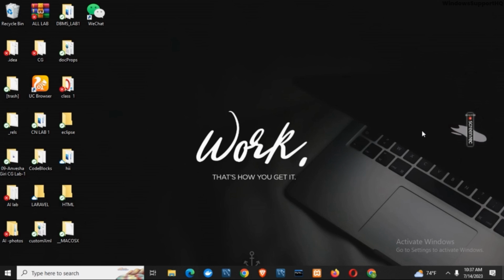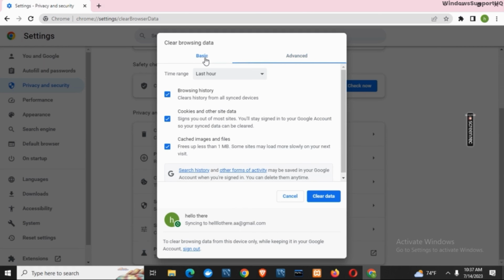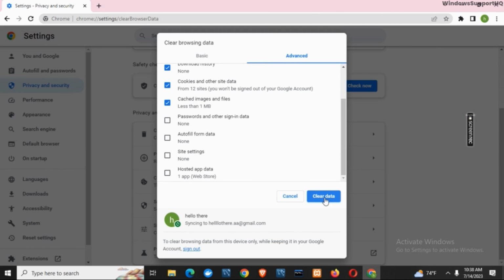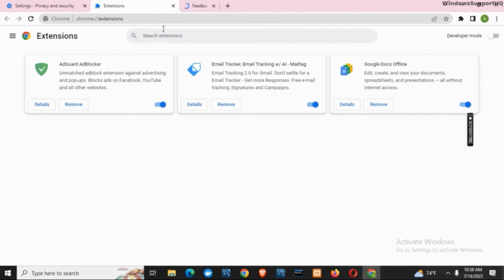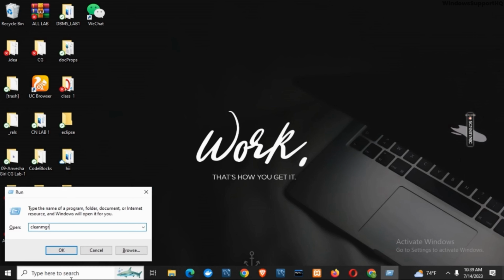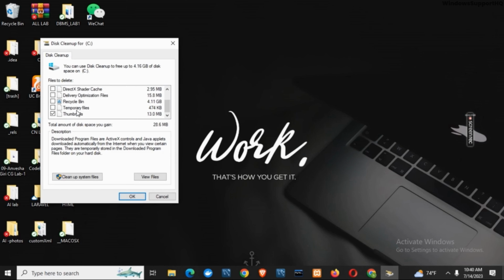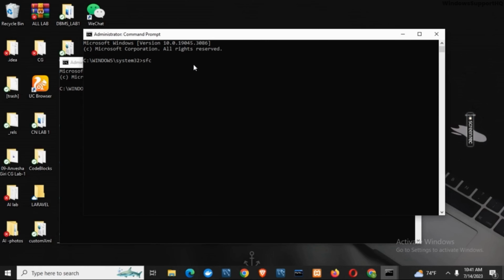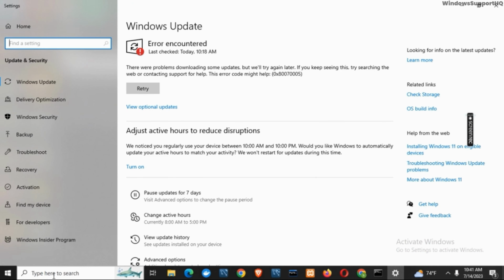How to Fix Google Chrome Ran Out Of Memory | Chrome Aw Snap Error Fix (2023)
Experiencing the frustrating "Google Chrome ran out of memory" or the dreaded "Aw Snap" error in 2023? Don't worry, we've got the solution! In this tutorial, we'll show you how to fix the memory issues in Google Chrome and resolve the "Aw Snap" error for a smooth browsing experience.

🌐🔍 Google Chrome is a popular web browser, but it can encounter memory-related problems that disrupt your browsing sessions. Whether you're facing slow performance or frequent crashes, this tutorial will help you get Chrome running smoothly again.

🔧📚 We'll walk you through the troubleshooting process with step-by-step instructions to fix the "Google Chrome ran out of memory" issue and eliminate the "Aw Snap" error.

 Don't let memory issues spoil your browsing experience! Join us in this tutorial and learn how to fix "Google Chrome ran out of memory" and eliminate the "Aw Snap" error in 2023.